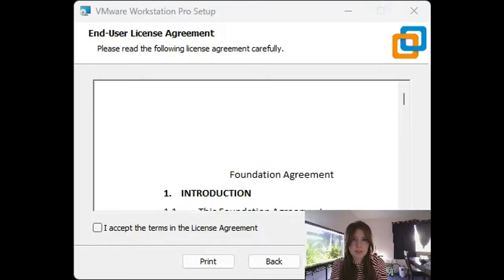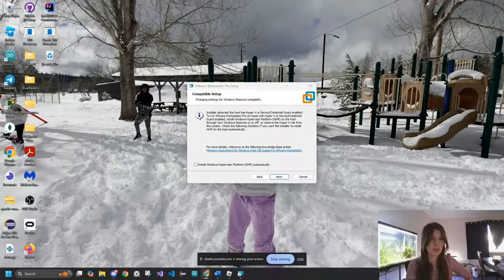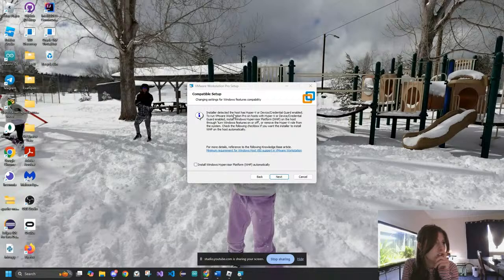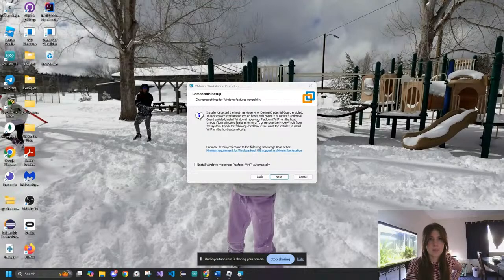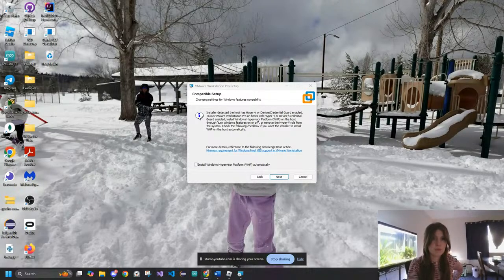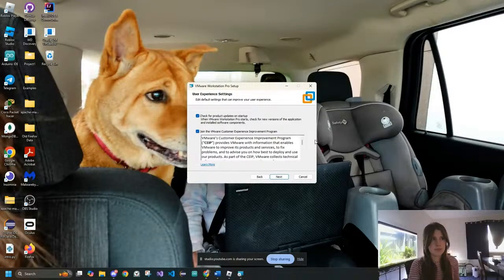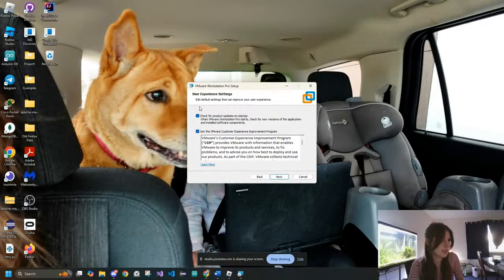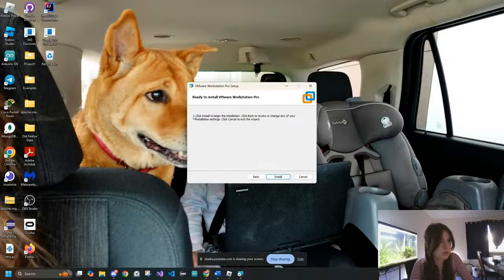Study time!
Feel free to follow along and we can learn stuff together!